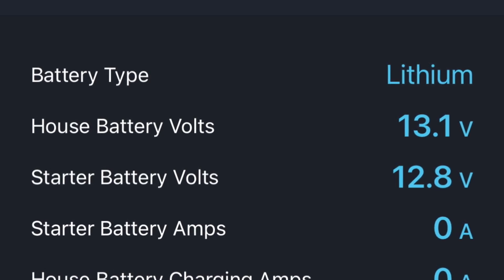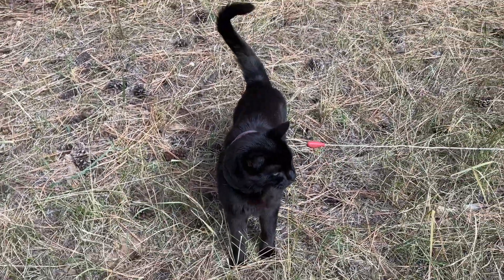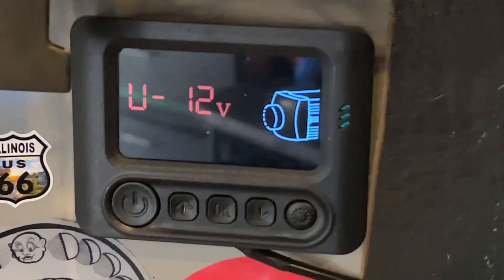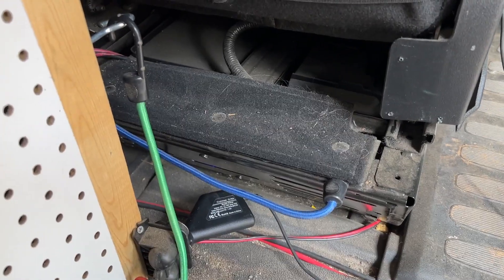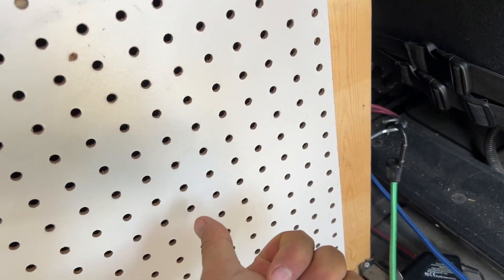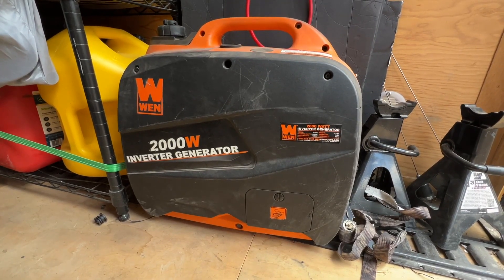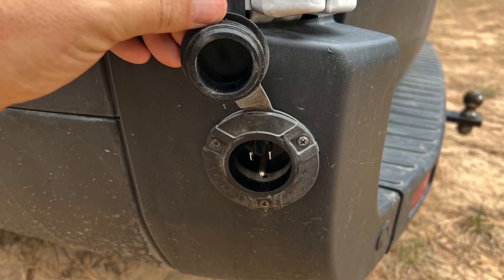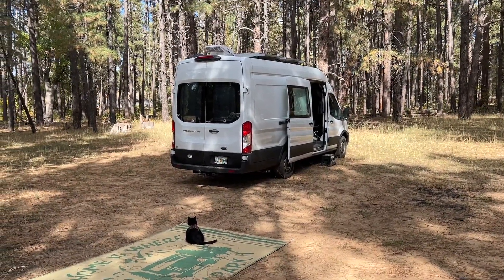Low Voltage! What to Do When Solar Doesn't Charge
After five days in the forest, my camper van house batteries were discharged, approaching the danger zone. Fortunately, I have options. Here's how I'm set up for alternative methods of battery charging.